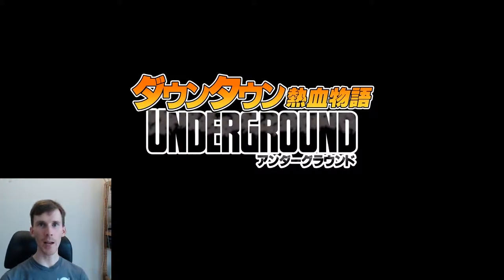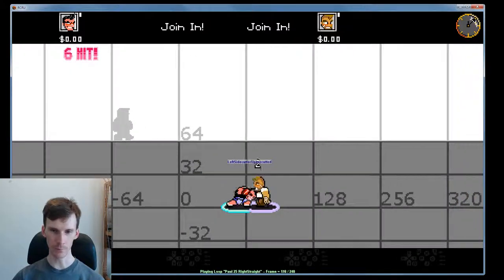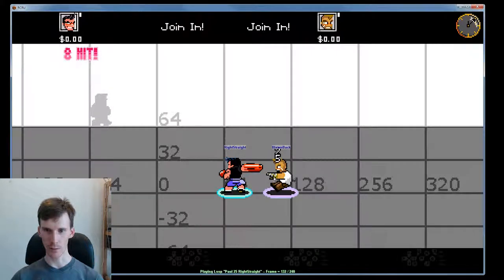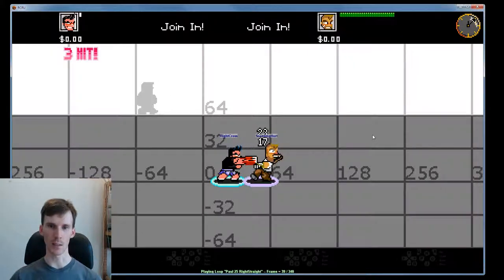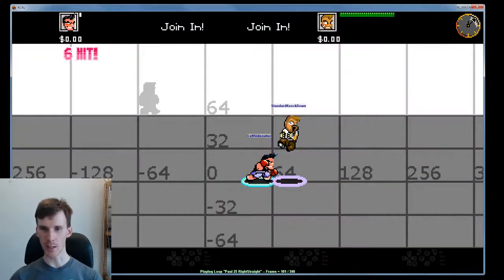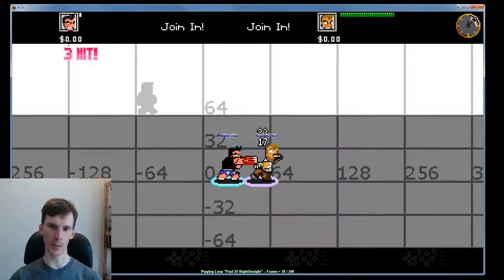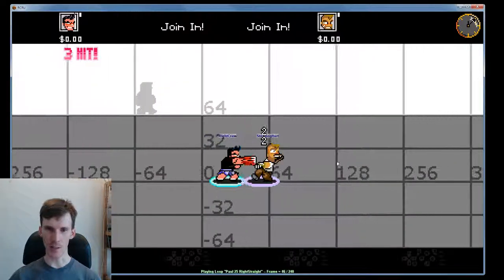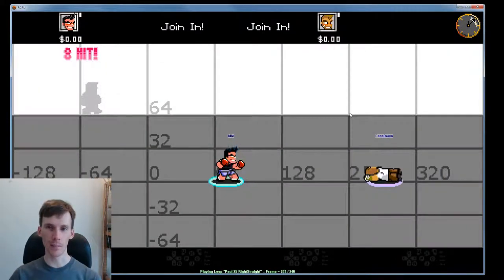RCRU: The effect of strength and damage in-game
This is a video explaination for this thread and possibly other discussions about the effects of strength and damage in-game.